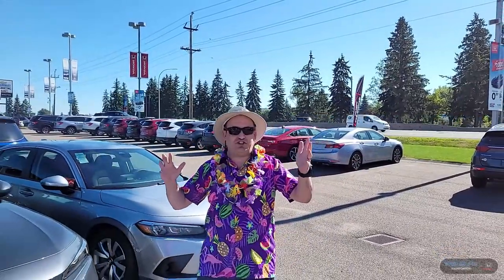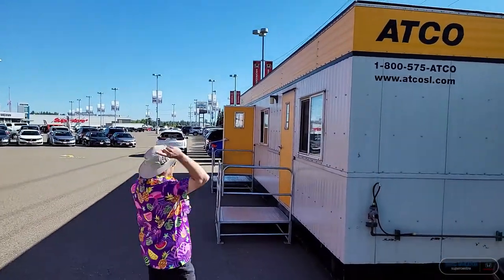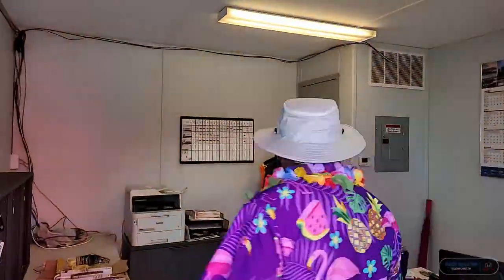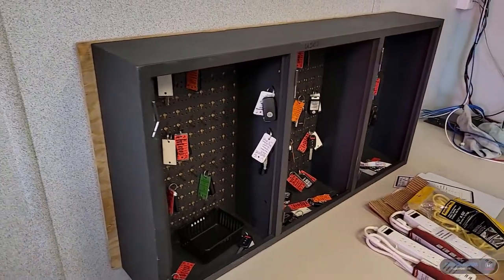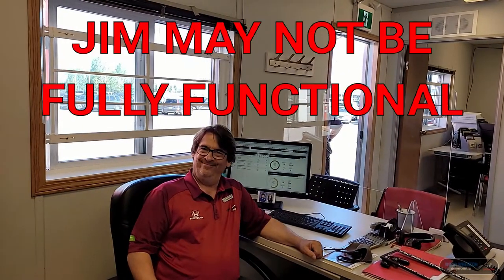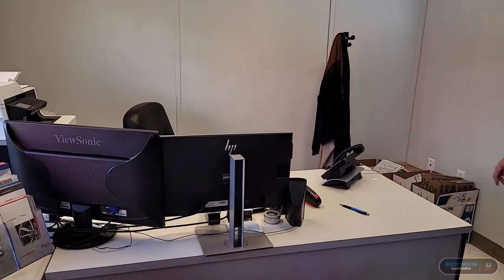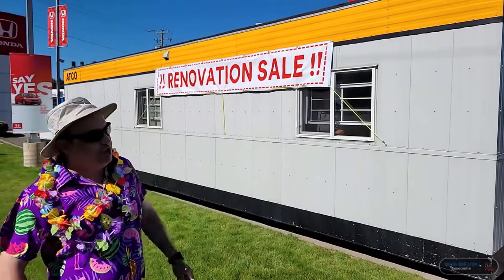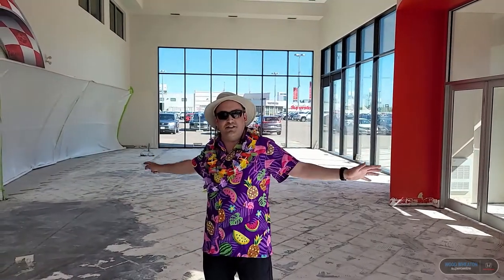Wood Wheaton Cribs - Honda Edition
We take a tour of the newest dealership showroom in town!